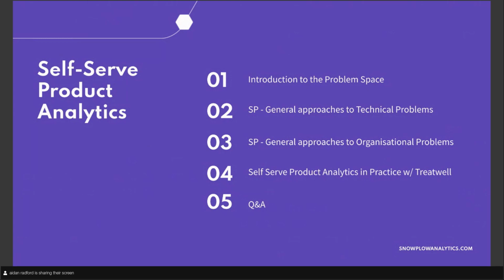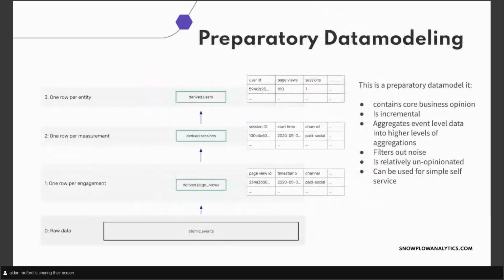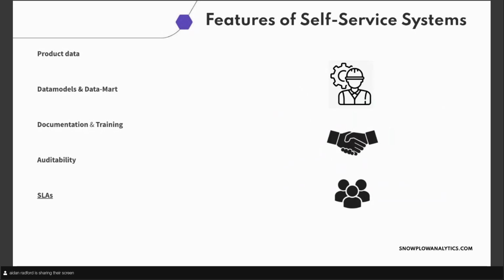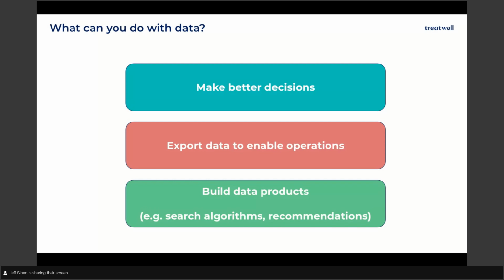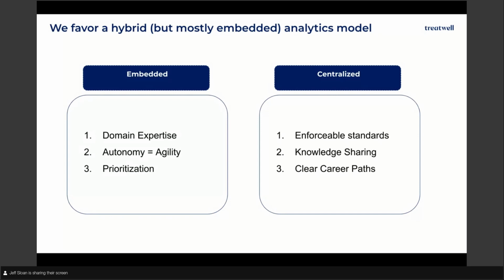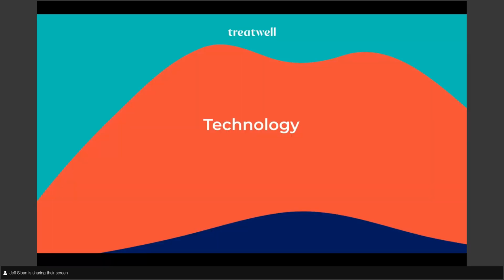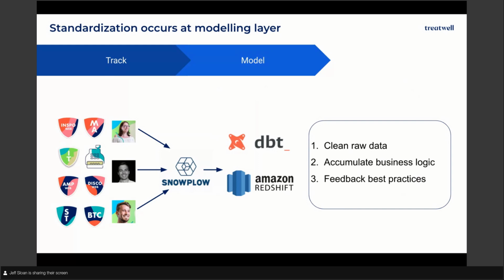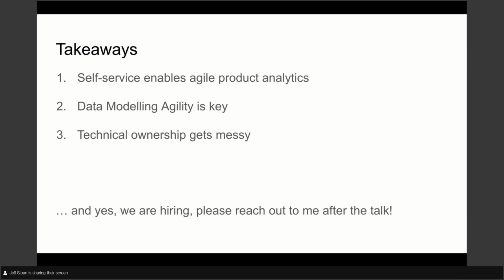Self-Service Product Analytics in Practice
You need product analytics. Practically every blog post is telling you that you should inform your product roadmap with data. However, the Medium posts and technology vendors don't tell you that product analytics is a cross-functional discipline. Using data for product decisions involves developing reliable business, technology, and devops competencies to turn data into insights. In this talk, Jeff Sloan will explore how Treatwell has taken a decentralized approach to product analytics, and how Snowplow Analytics enables Treatwell's product teams to self-serve their event tracking, reporting, and product analytics needs.

Speaker: Jeff Sloan, Data Product Manager at Treatwell
Aidan Ranford, Solutions Architect from Snowplow